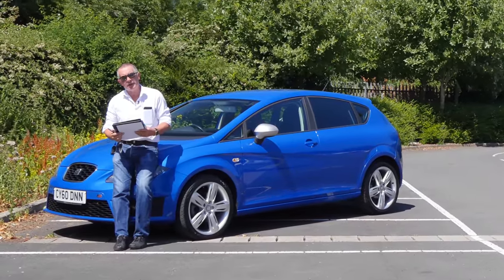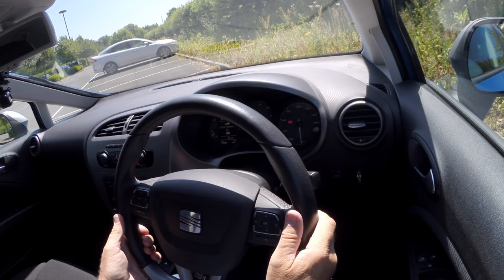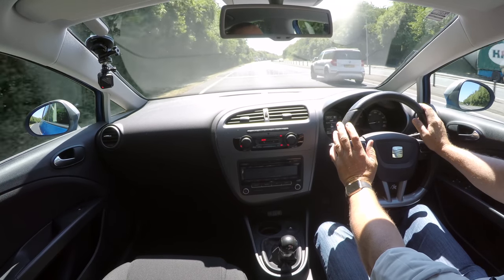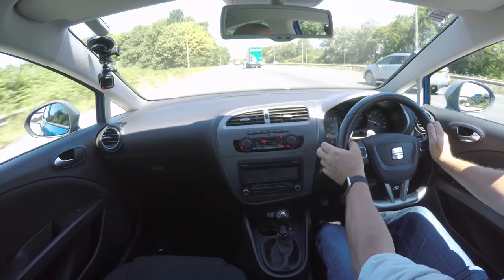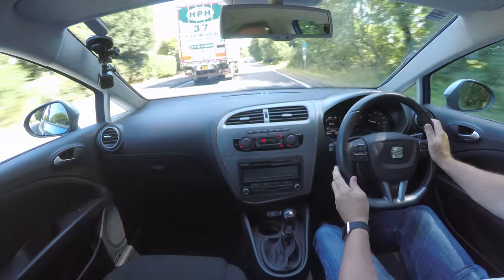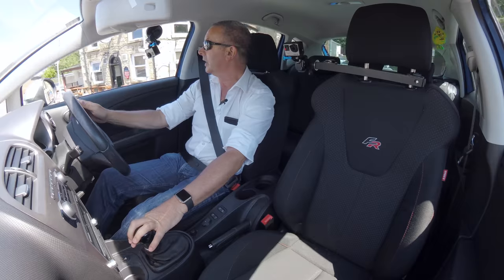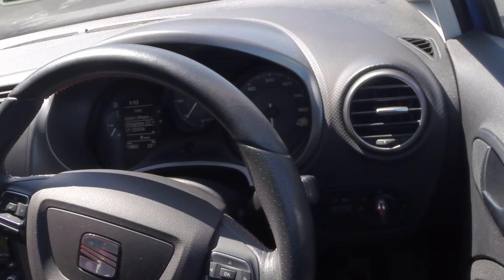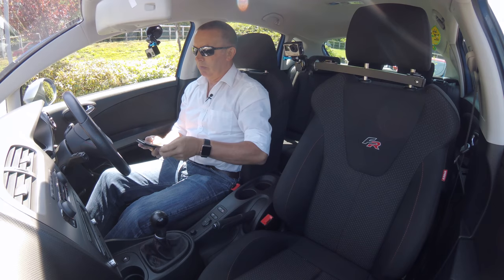Review and Virtual Video Test Drive In Our 2010 SEAT Leon 2 0 TD FR 5dr CY60DNN